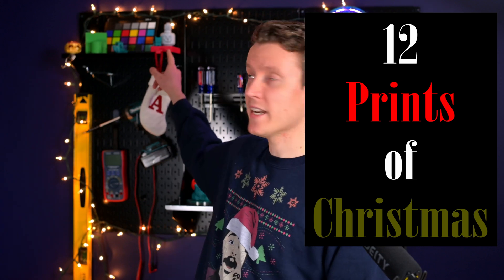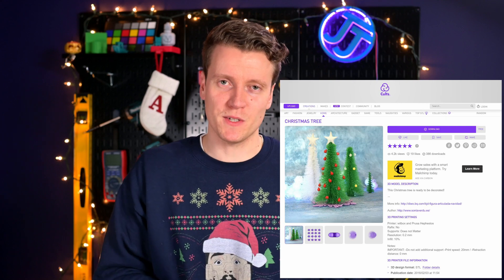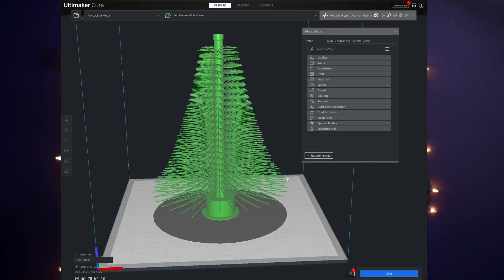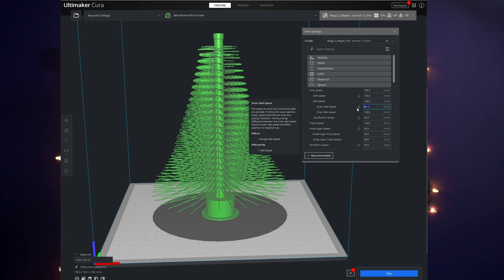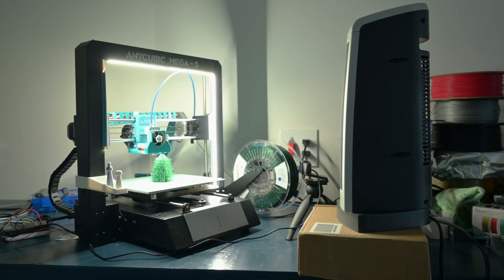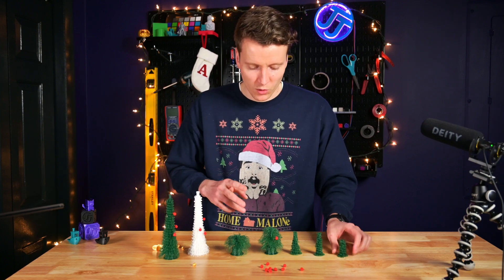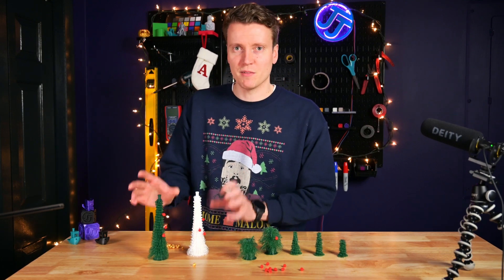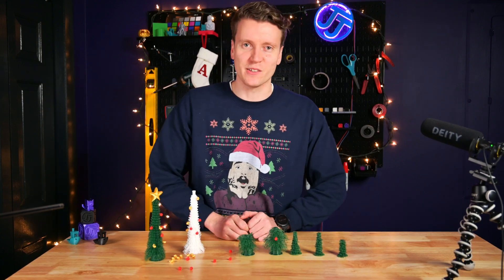Stringing Christmas Tree | 12 Prints of Christmas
Day 2 covers the technique of intentionally stringing 3D Prints. This Christmas tree uses what would normally be errors to make the branches more lifelike.

Christmas Red PLA
Christmas Green PLA

You have probably spent a lot of time like me tuning out stringing from your prints, well this design reverts all of that tuning to amplify the stringing. I thought it was funny how I was doing tuning for this print to make the stringing better, and I think in the end I got it to a good look. My tips would be to increase the temperature you are printing at, turn off cooling and retractions, print the outer walls slower, and even heating up the room with a space heater. Since it is the winter here and I print in a basement, the print was naturally cooling too much already. I put a space heater on a medium setting next to the printer to keep the branches warm enough to properly droop down.

This model is also great that it includes decorating ornaments and a star for the top so you can decorate it any way you want. It makes a great holiday time activity.

Chapters:
00:00 - Intro
00:13 - Stringing Explination
01:05 - Slicer Settings
02:17 - Final Prints
03:14 - Decorating the Trees
03:51 - Outro